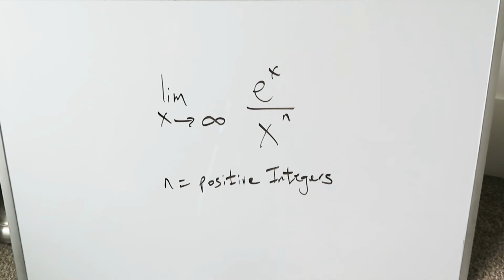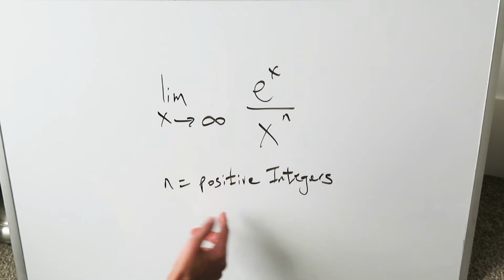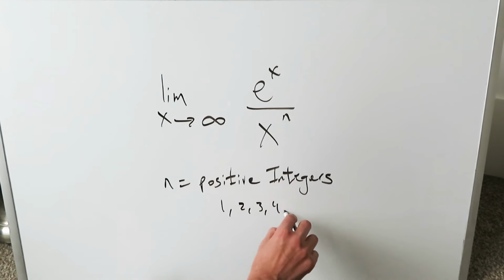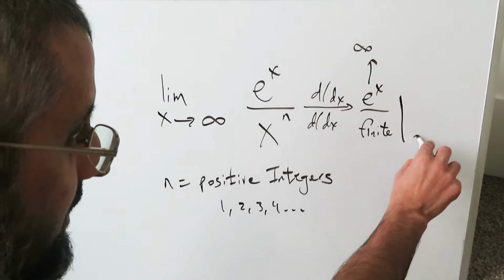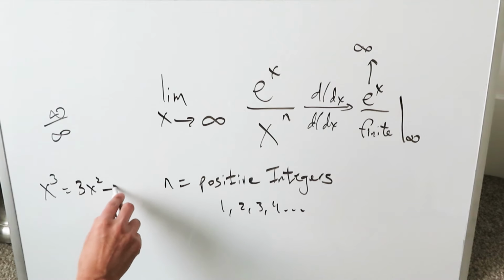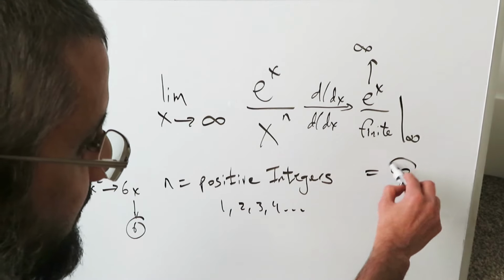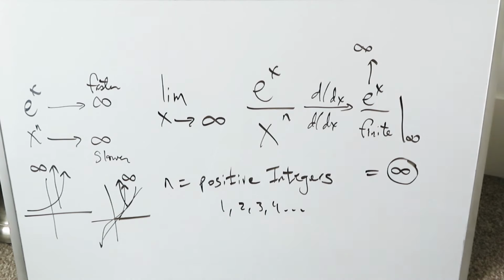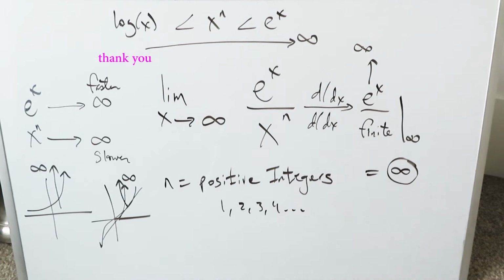The Significance behind this Limit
Why is this limit important? What is the significance?

This limit demonstrates and proves that the exponential function approaches infinity more quickly than any power of x function, where 'n' represents a positive integer.